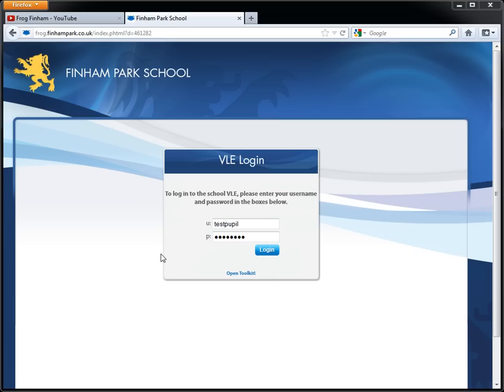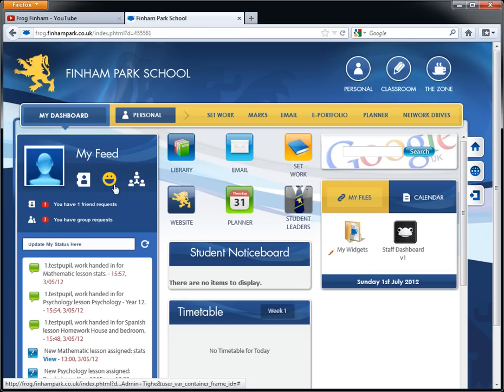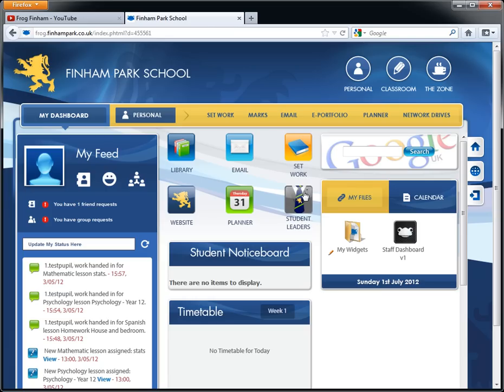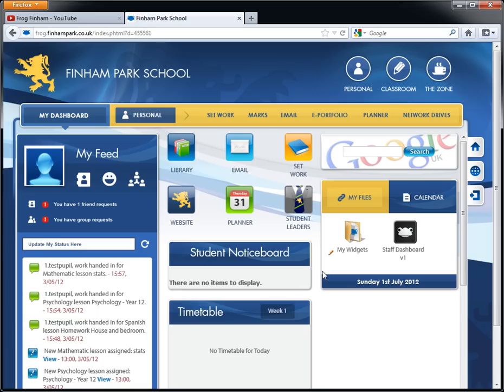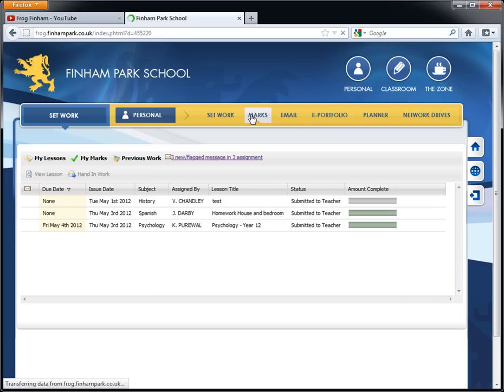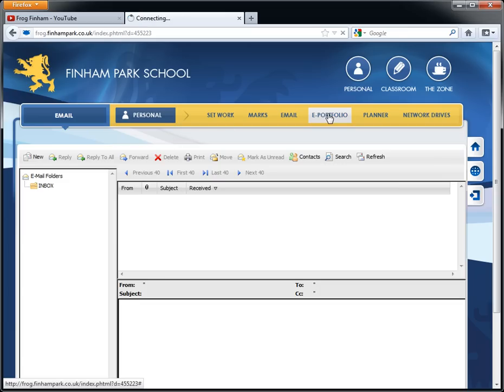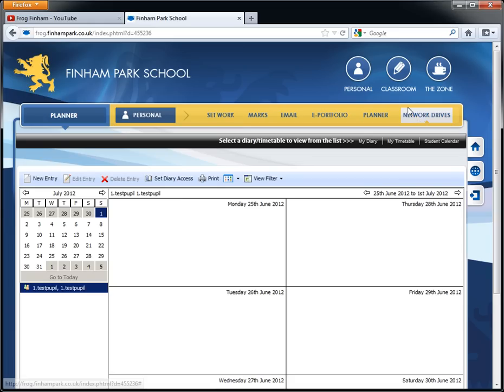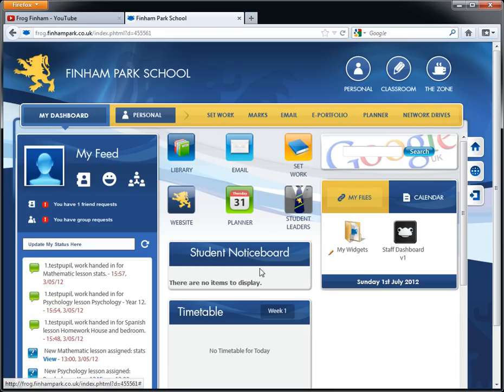Pupil Training : 1. Welcome to Frog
This video will tell you all you need to know about the Dashboard (Homepage) on Frog, Enjoy!